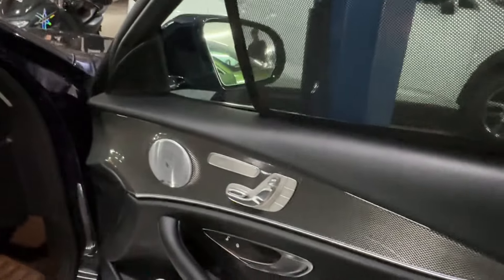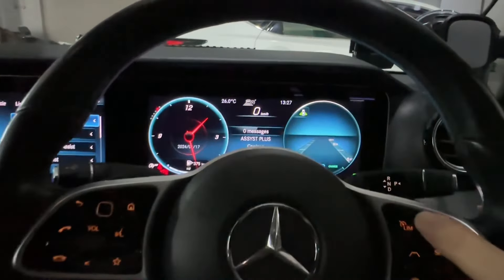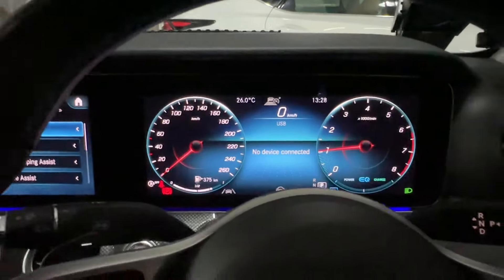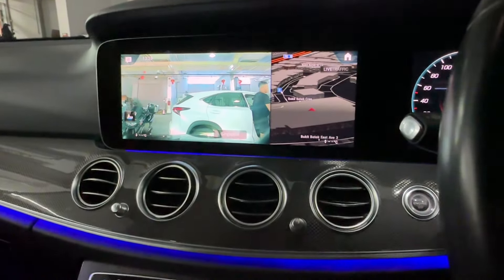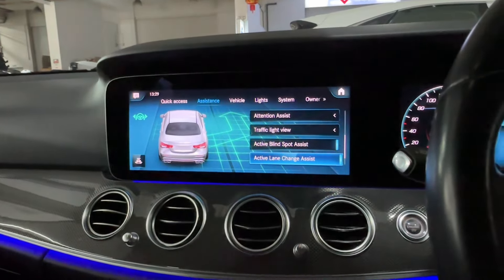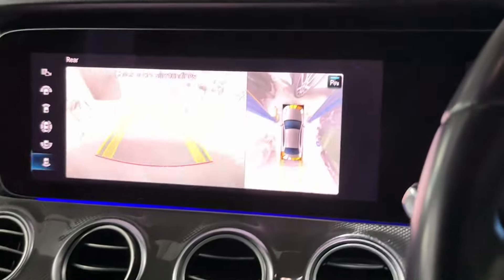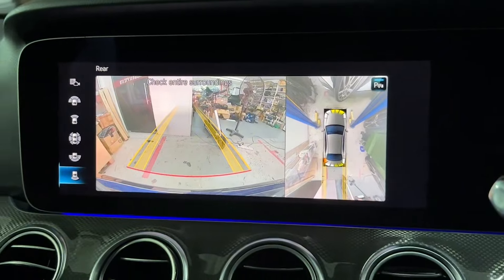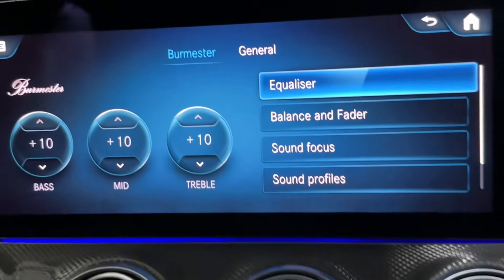E200 2019 W213: MBUX, 23P Driving Assist, 463 HUD, 810 Burmester, U19 AR, 21U Dashcam, K32 ALCA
Mercedes E200 2019 PreFL W213 from C&C Local agent.

Upgrading List Done for this car:

1: 549 MBUX High with touch screen
2: 868 Digital Instrument Cluster
3: U19 Augmented Reality
4: 463 HUD
5: 736 Black Ashwood Center Console
6: 447 Touchpad only
7: 23P Driving Assist Package *
8: 21U Dashcam App
9: 256 AMG Tack Pace**
10. 810 Burmester Premium
11: 365 HDD Navigation
12: “Hi Mercedes” voice command

* 23P: Driving Assist Package:
Active Distronic Assist
Active Blind Spot Warning
Active Lane Keep Assist
Active Lane change assist
Active Steering wheel Assist
Active PreSafe
Traffic Sign Assist
Road Based Speed Adaptation
Speed Adopt
Autonomous Driving

** 256 AMG Track Pace:
100+ famous racing tracks
Drag Race
Telemetry
AMG Trackpace App in smartphone

If you have the same car, this is proven a perfect upgrading package for you.

Notes:
1: All parts involved are Mercedes genuine original hardware
2: No 3rd party adaptor or emulator
3: Error free, fault free.
4: 1 year local warranty
5: Latest 3D Navigation with Southeast Asia countries.

Optional:
1: Fullscreen Map Display in Kombi
2: AMG Instrument Cluster
3: AMG HUD display
4: Super sport mode
5: Burmester 3D High End
6: Facelift Headlights and Taillights
7: Facelift Batman or Dragonfly Steering Wheel

9:30-18:00, Mon-Sat, Except PH